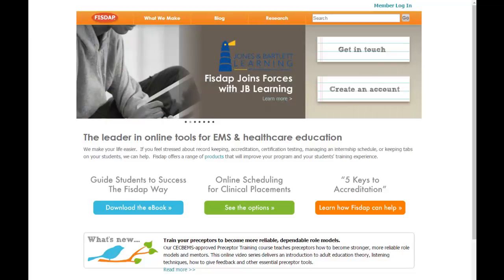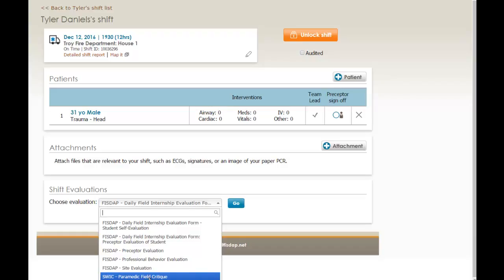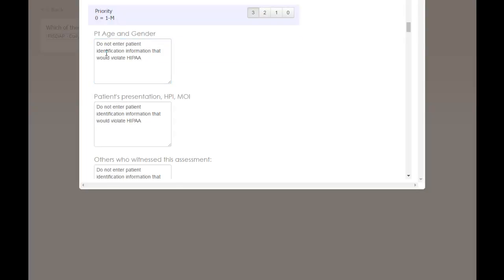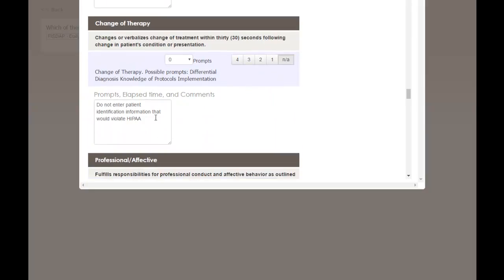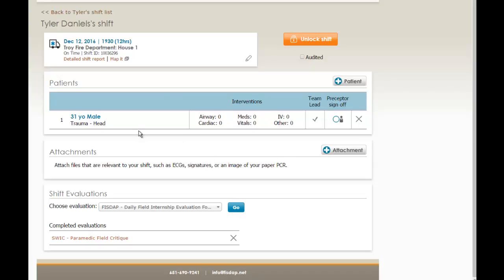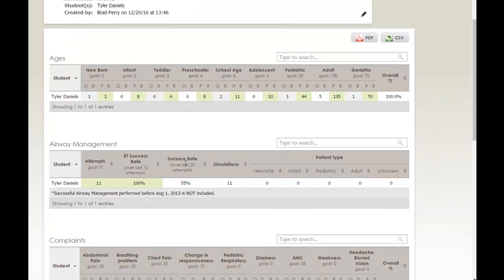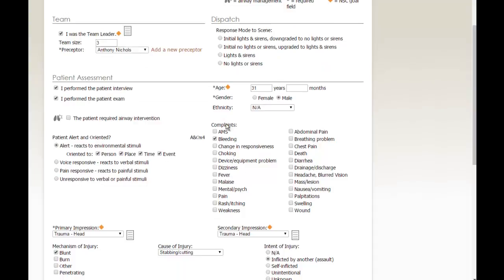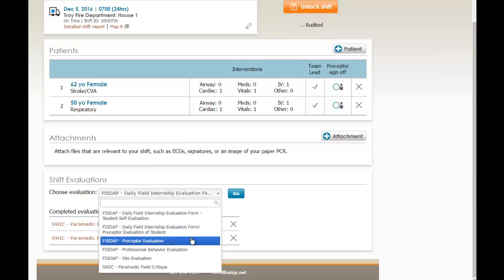FTO Field Crituque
Anderson System FTO's, making entries into FISDAP